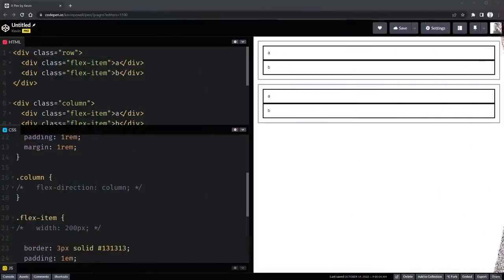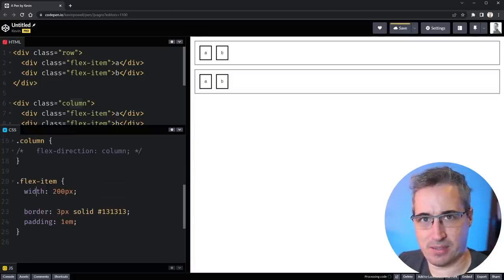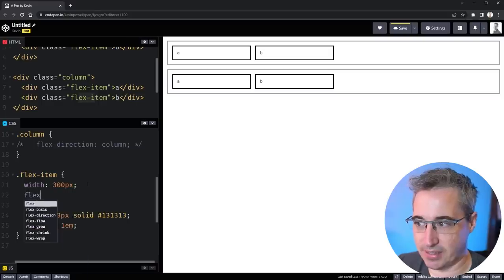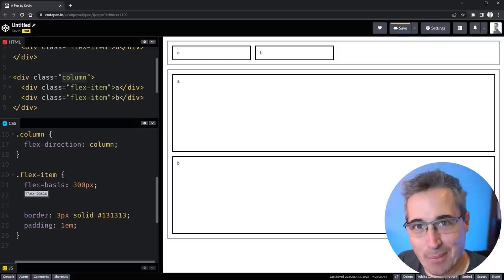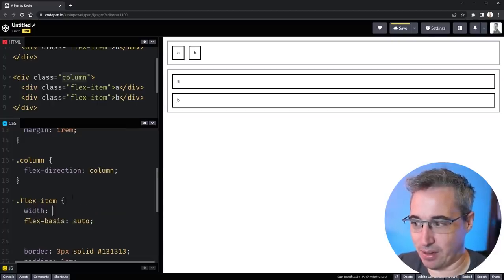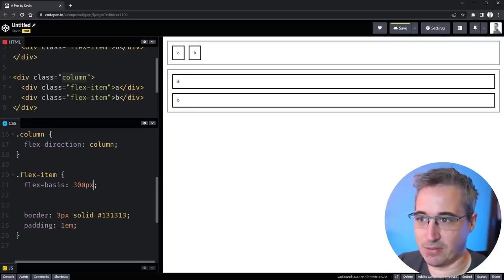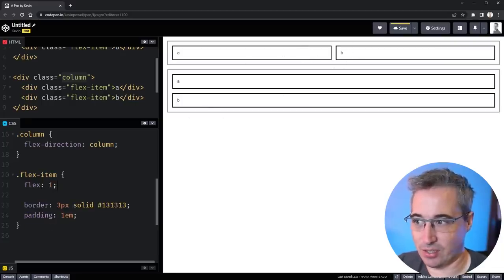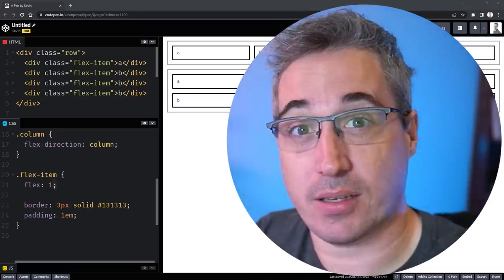The thing people get wrong about flex-basis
Flex-basis is one of those things that people sort of, kind of, maybe understand what it does, and I often see some bad advice, like “flex-basis” is just width for flexbox, when that can actually lead to some unintended consequences, so in this video I break down what flex-basis is, and how it’s different from width and height, even though it influences them.

⌚ Timestamps
00:00 - Introduction
00:49 - What happens when we declare display: flex
01:55 - Adding width to a flex-item
02:40 - Comparing width to flex-basis
03:55 - When we change the flex-direction
06:05 - When min- and max- come into play
07:35 - When we take advantage of flex-basis without realizing it